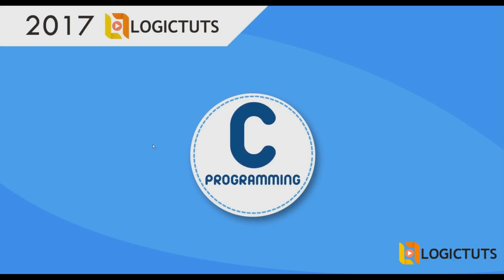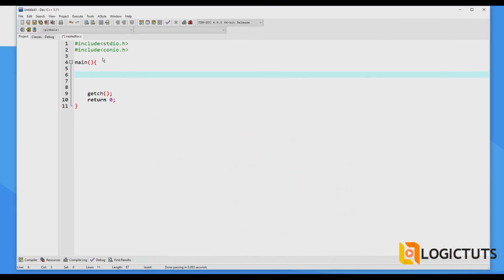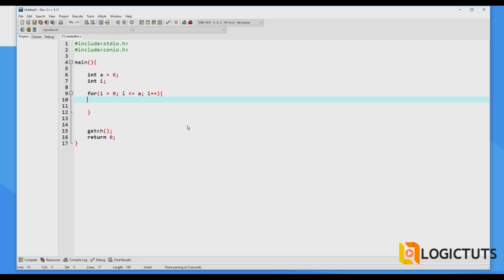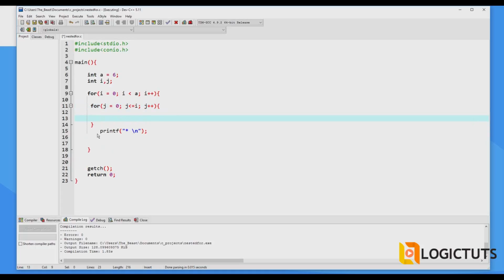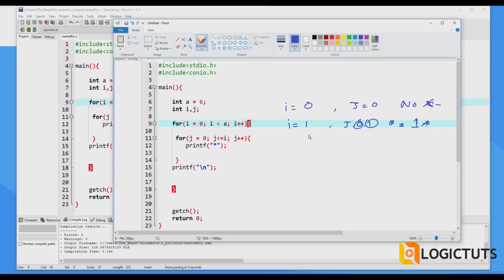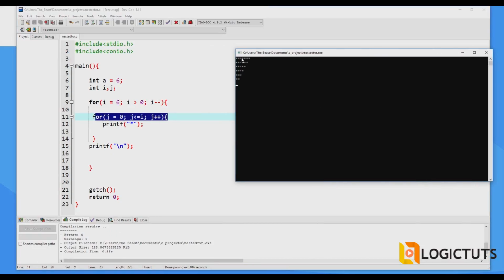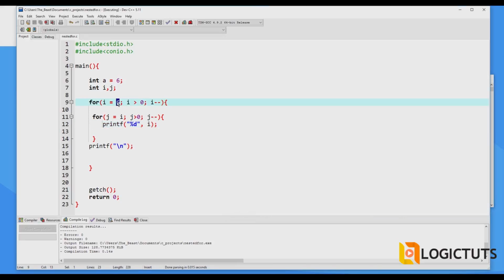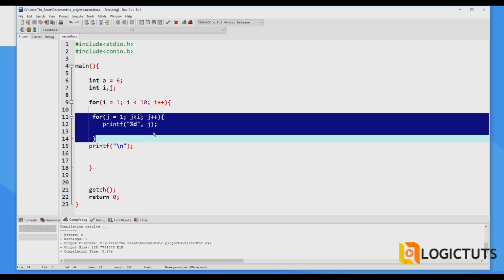Nested For Loop in C programming language by logictuts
Nested For loop Concept for using multiple for loop sequentially.
by Logictuts